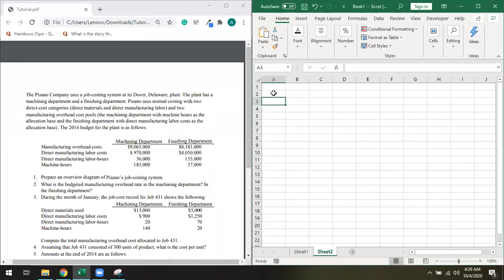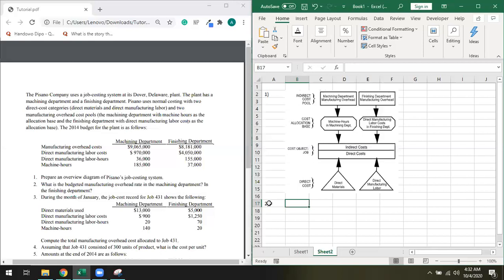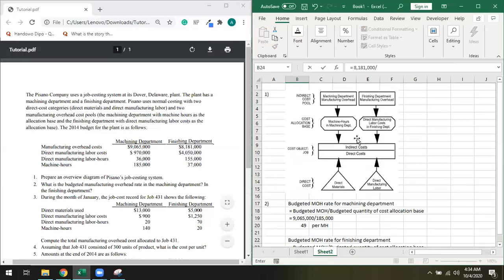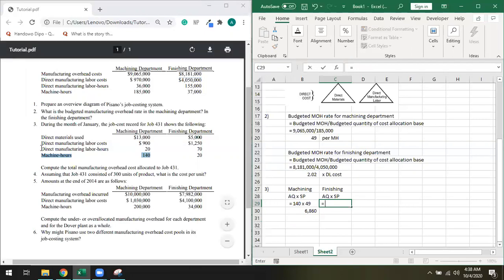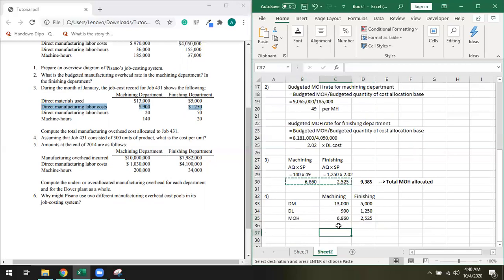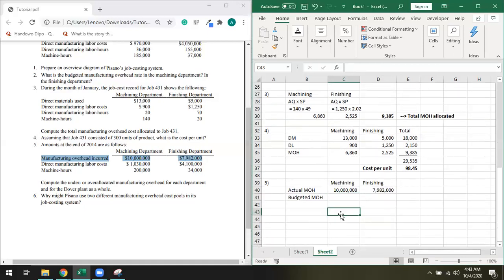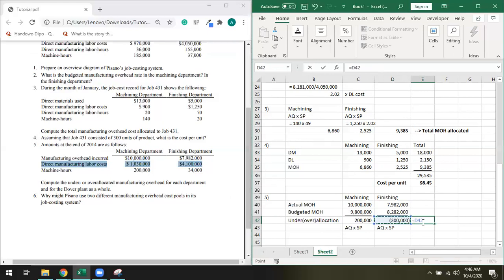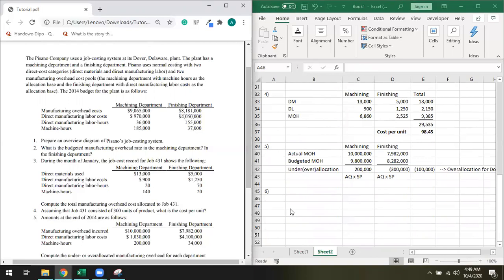Tutorial CA - Week 4 - Part 2